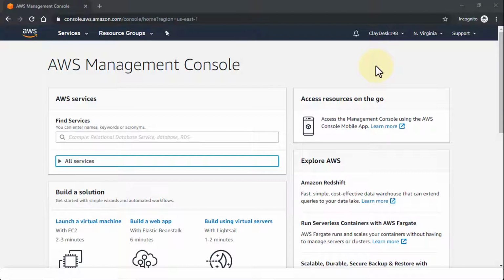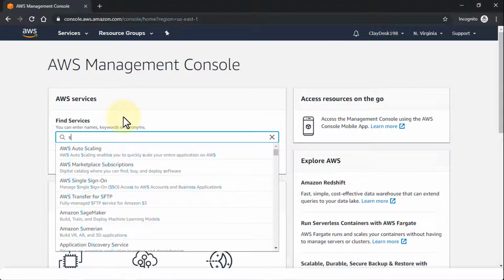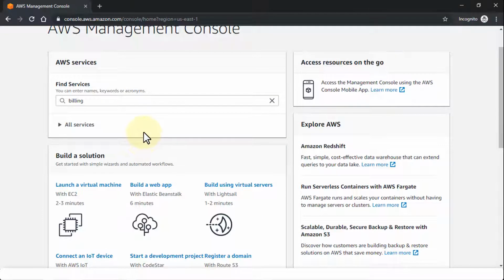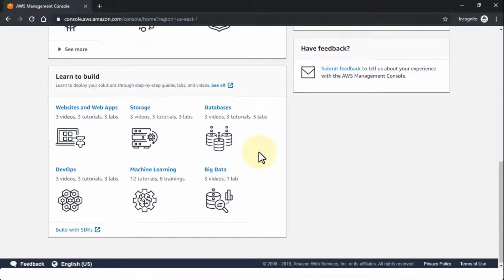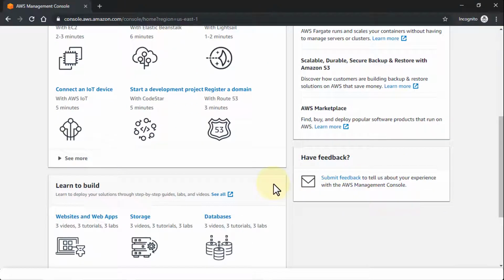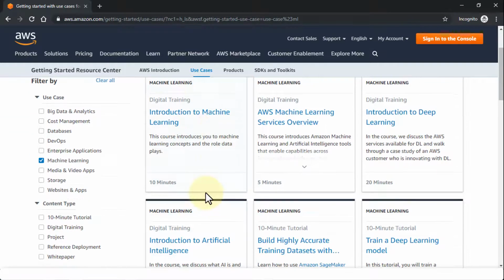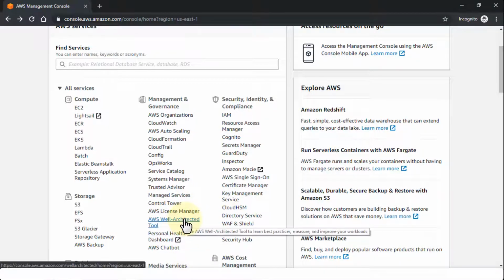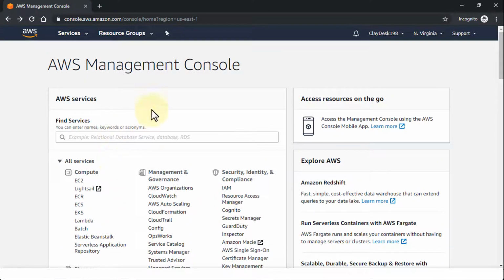*NEW* AWS Management Console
AWS Management Console is a web application for managing Amazon Web Services. ... This console provides an inbuilt user interface to perform AWS tasks like working with Amazon S3 buckets, launching and connecting to Amazon EC2 instances, setting Amazon CloudWatch alarms, etc

1. (FREE Course List) Get a FREE Course.

2. **For FREE WEB HOSTING** by ClayDesk.